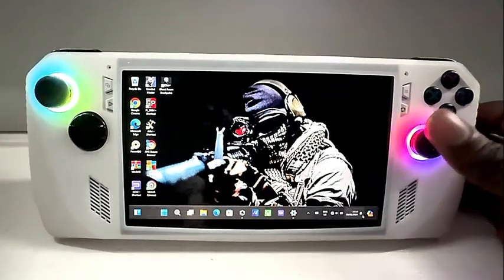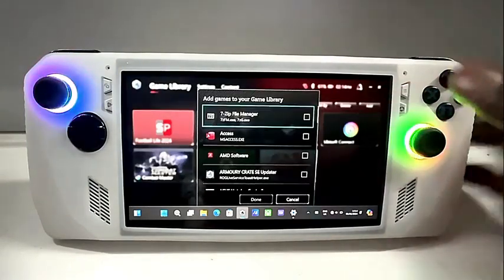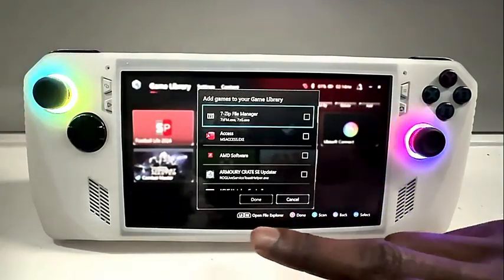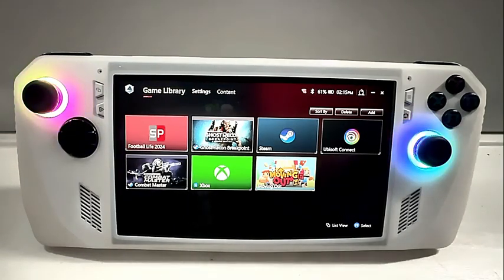Asus Rog Ally 3 Months Later | Problems and Issues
In this video, I dive into my experiences with the Asus ROG Ally after three months of use. While this handheld gaming device offers impressive performance, I've encountered several issues and challenges that potential buyers should know about. From battery life concerns to software glitches, join me as I discuss the problems and whether they impact the overall gaming experience.

As promised, RPCS3 Configurations for GOD of War 3 and Ascension